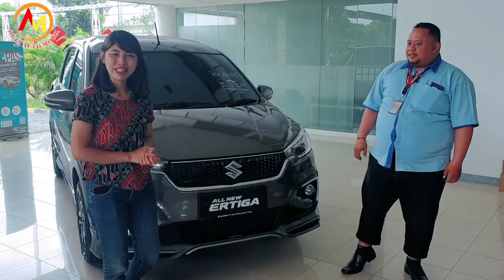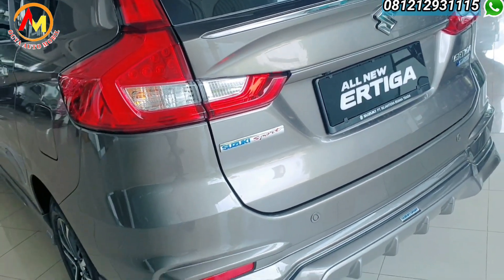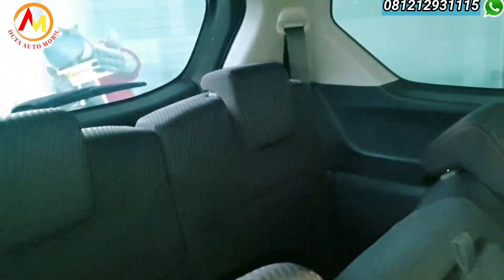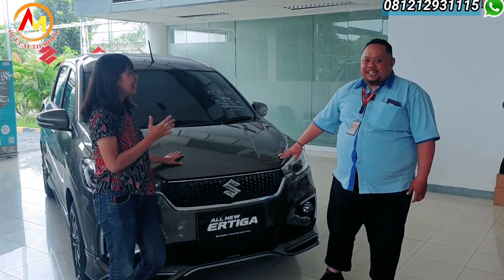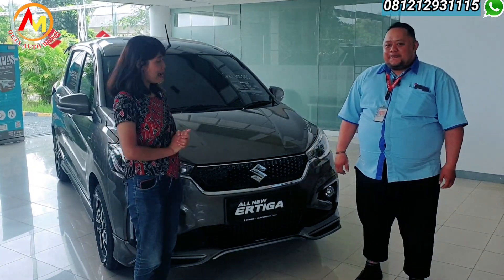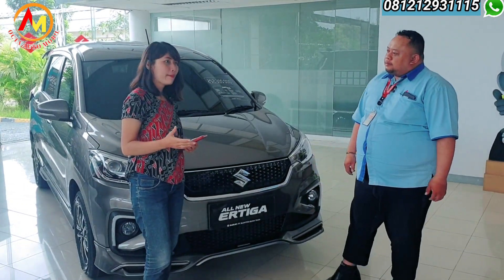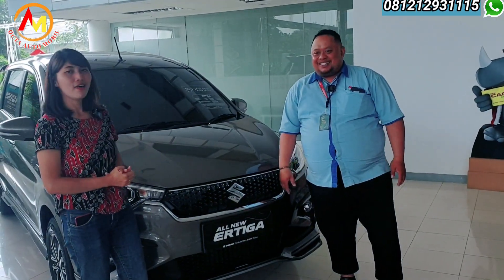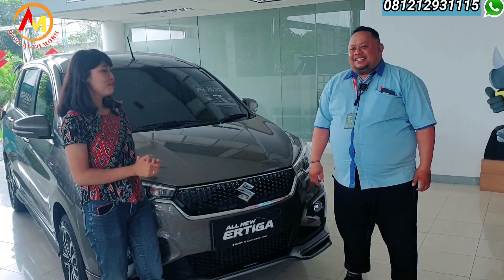Credit mobil baru bisa dengan bunga 0% di SUZUKI PULOGADUNG / 10 juta dapat ERTIGA HYBRID TERBARU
TDP 5 Jutaan / Angsuran 3Jtan

Unit 2022 Ready stock

DP Murah dan cicilan terjangkau!!
Syarat Pengajuan juga Simple :
- KTP Suami Istri
- Kartu Keluarga
- PBB Tahun Terakhir/Sertifikat Rumah
- Rekening Tabungan 3 bulan terakhir
- NPWP

Keuntungan :
- ATPM Resmi Indo Mobil
- Kaca Film Solar Gard
- Gratis Oli Hingga 50.000 Km
- Gratis Jasa Service Hingga 50.000 Km / 3 Tahun.
- Derek Gratis (Sejabodetabek) 50rb/3KM
- Karpet blu dru
- Cover Plat
- Head Unit Touchscreen
- Sensor Parkir
- Tools Kit
- P3K
- talang air
- Spoiler
- Cover body

Data kurang lengkap?
Dibantu terus sampai tuntas!!

Bisa terima trade in semua merk mobil!!

Tersedia Unit Lain :
1. Suzuki New Ertiga
2. Suzuki XL-7
3. Suzuki New Baleno
4. Suzuki Ignis
5. Suzuki Karimun Wagon R
6. Suzuki SX4 S-Cross
7. S-Presso

INFO PROMO, TEST DRIVE & PEMESANAN
Hubungi Arlan Via Chat, Telephone atau Whatsapp
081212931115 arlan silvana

Arlan

Gilang

Salam sukses dan sehat selalu